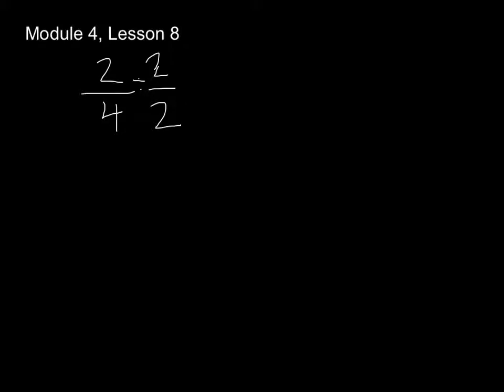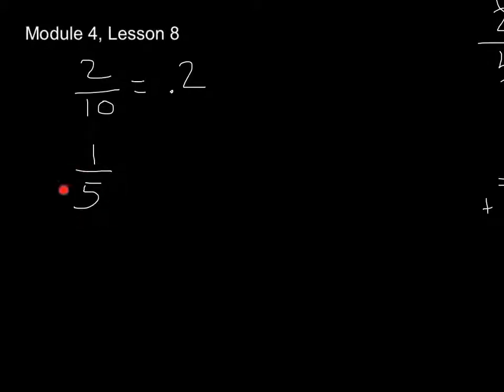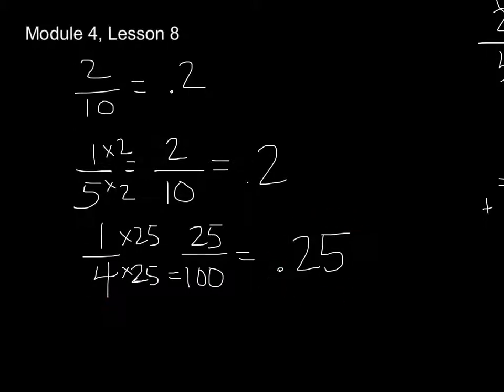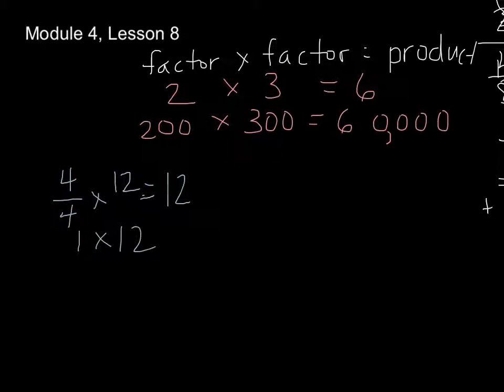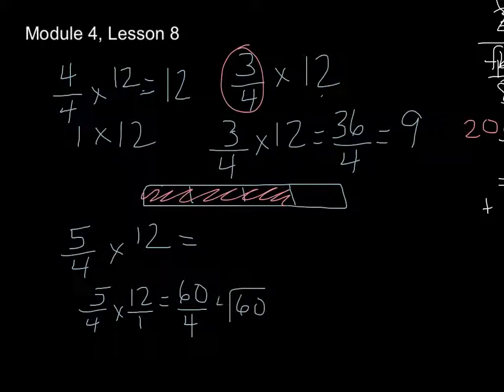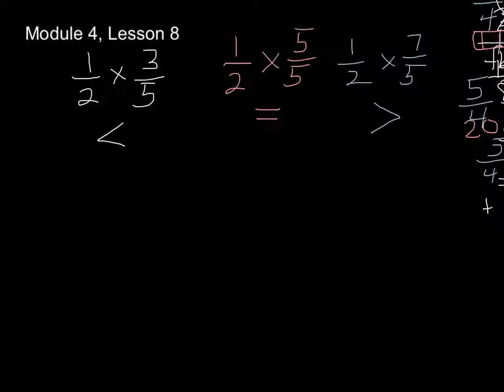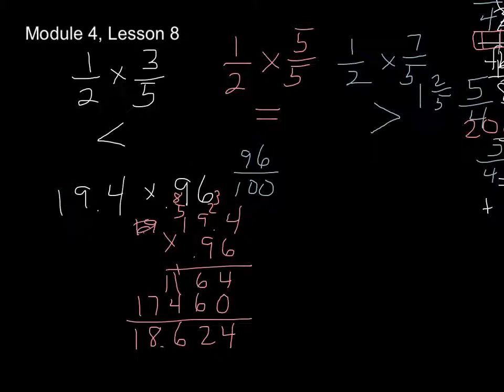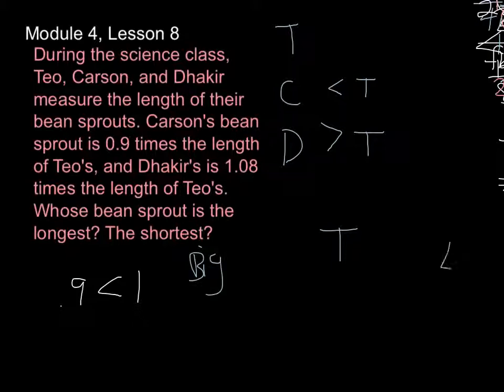module four lesson 8